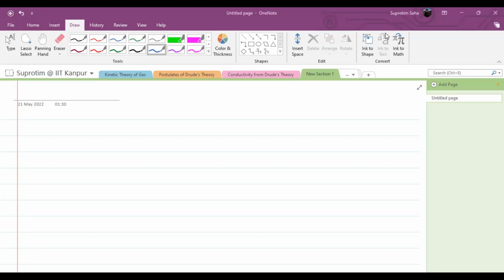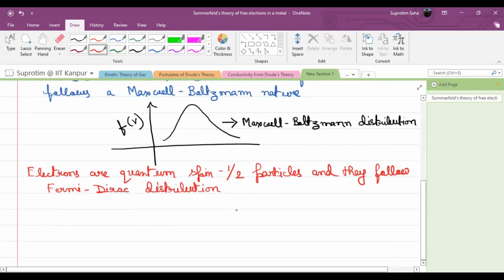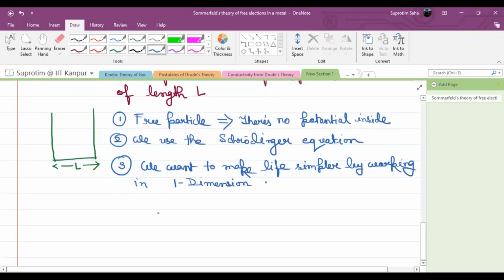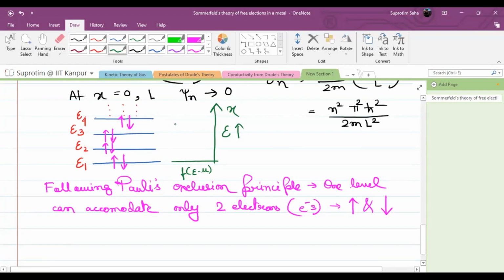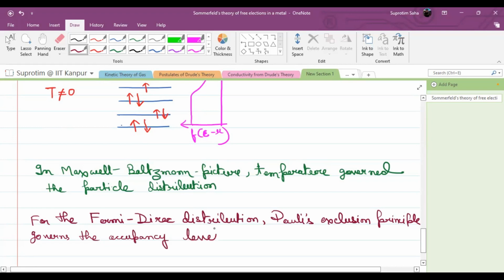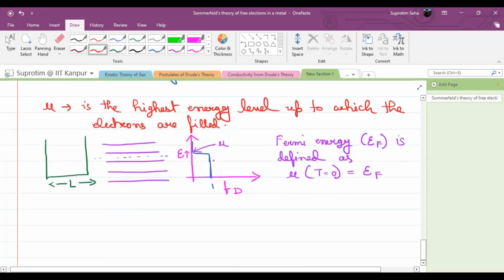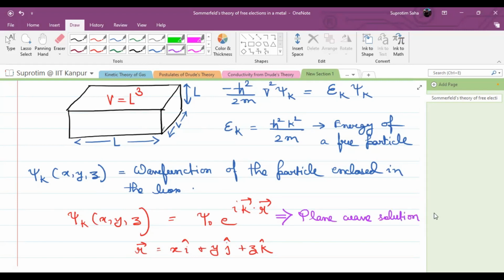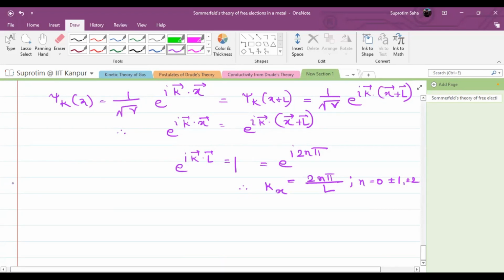Lecture 08: Introduction to Sommerfeld's Theory of Free Electrons